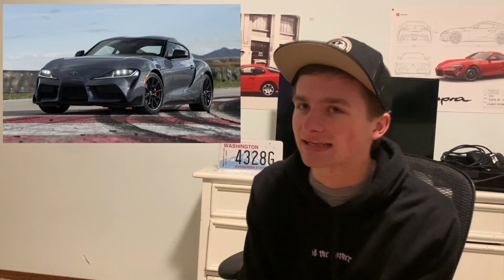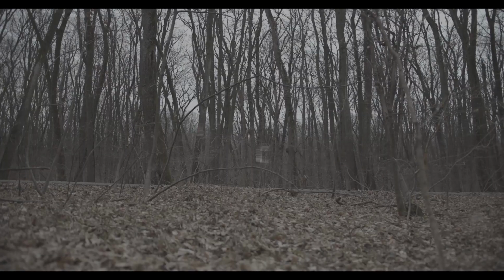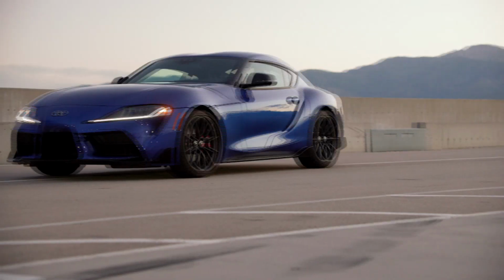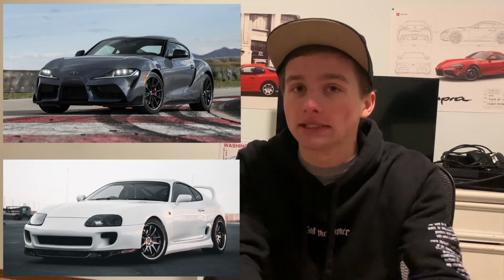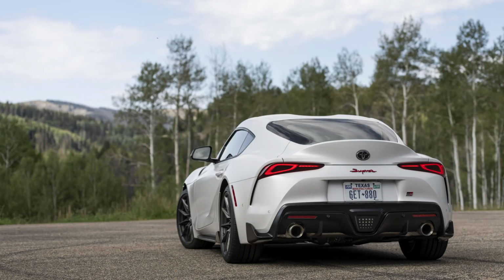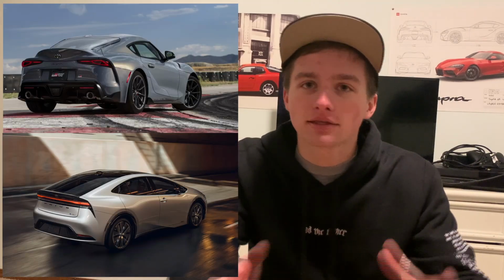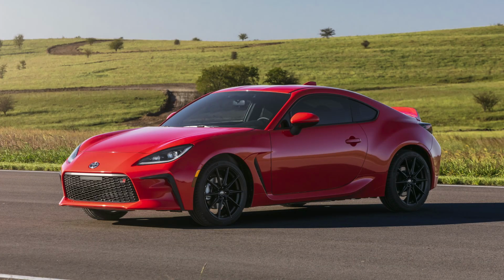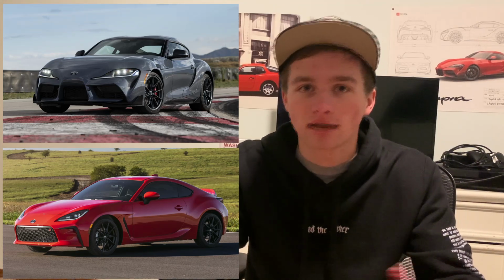The Supra Needs to be Redesigned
I love the new Supra; it looks good and is a fantastic car... but after seeing how well Toyota can pull off a more minimalist styling language on the Prius, I can't help but wonder what the Supra could look like with a similar design approach.

Welcome to The Boost_! This channel is all about discussing new cars, concept cars, and other automotive news!